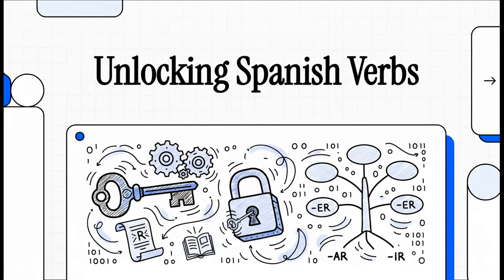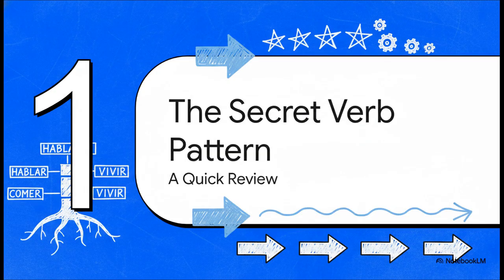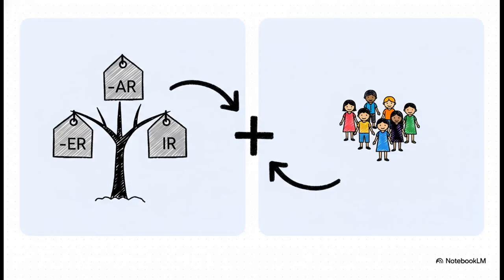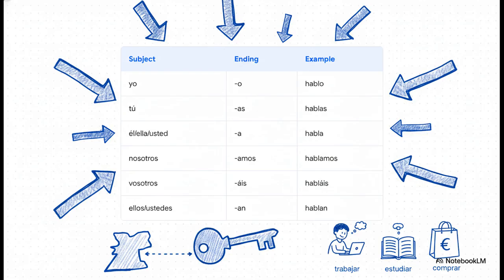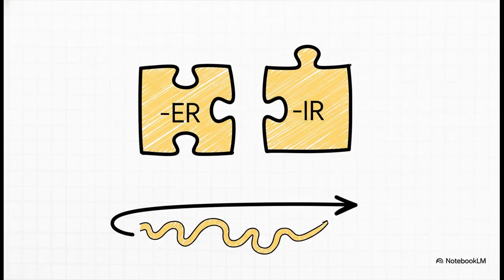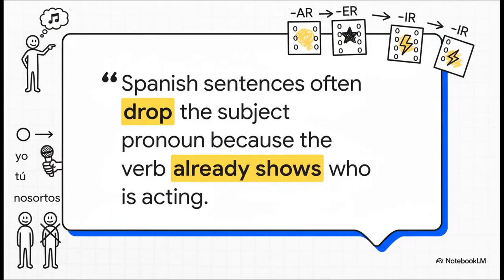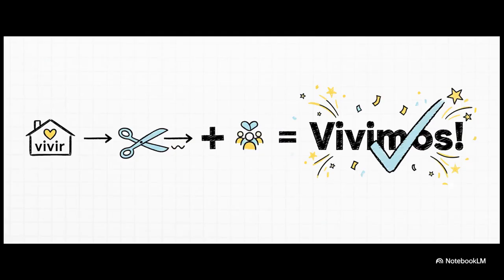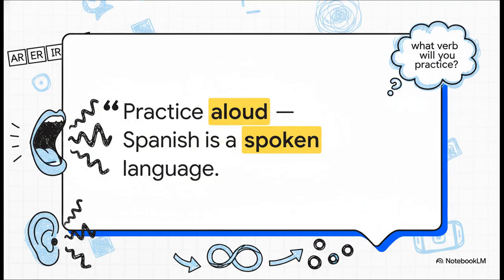🇪🇸 Learn Spanish Lesson 5.6 - Mastering Regular Spanish Verb Conjugation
Description:
Master regular Spanish verbs in the present tense with this full practice and review lesson! ✅ Learn -ar, -er, and -ir verb endings, see lots of examples, and complete exercises with full answers. Perfect for beginners or anyone studying Chapter 5 of Easy Spanish Step-by-Step.

🎯 What you’ll learn in this lesson:

Conjugation of -ar, -er, -ir verbs

Using verbs in sentences correctly

Common regular verbs you need to know

💡 Tip: Speak the verbs out loud while practicing — it helps you remember faster!

📚 Recommended follow-up: Learn irregular verbs next to expand your Spanish skills.